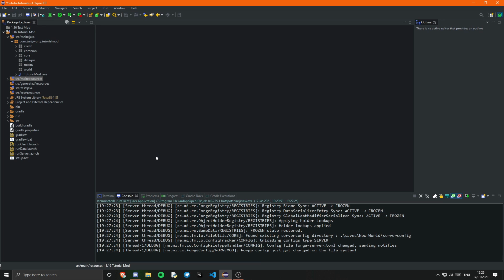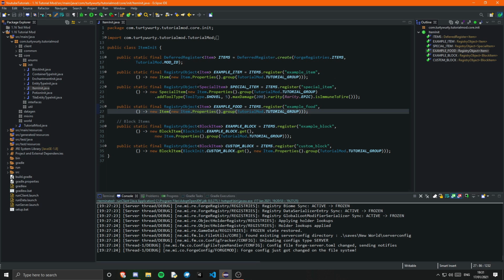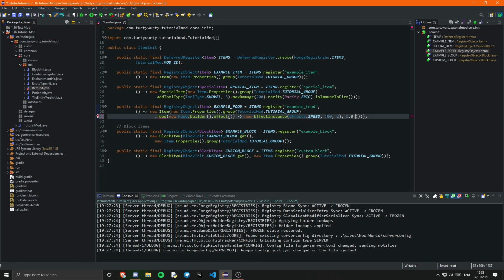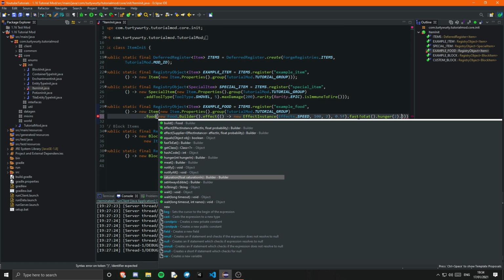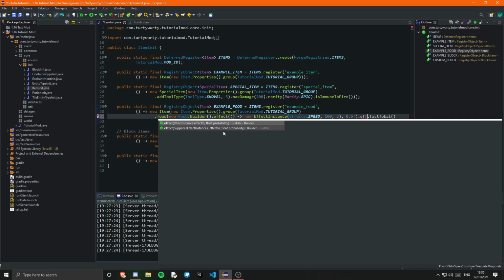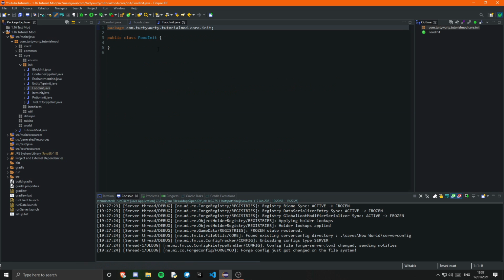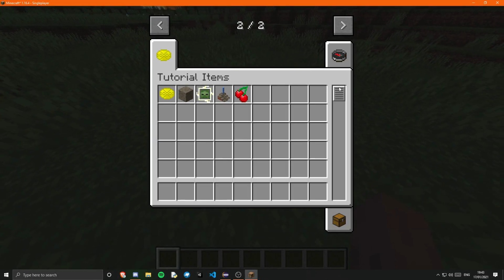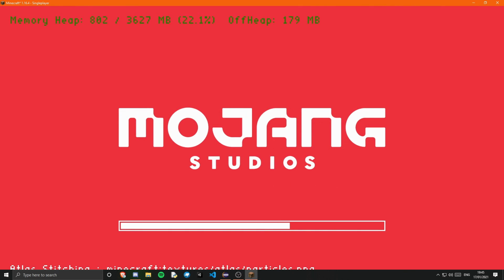Custom Food - Minecraft Forge 1.16.4 Modding Tutorial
In this tutorial, I show how to create a custom food using the Forge API.